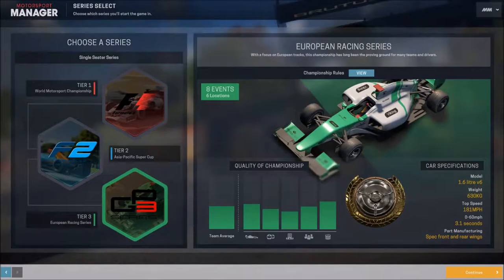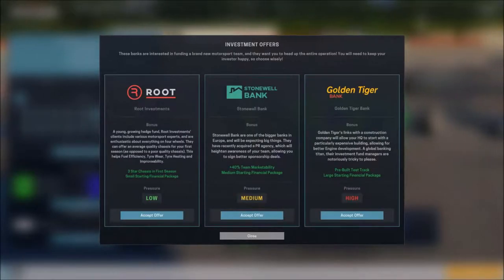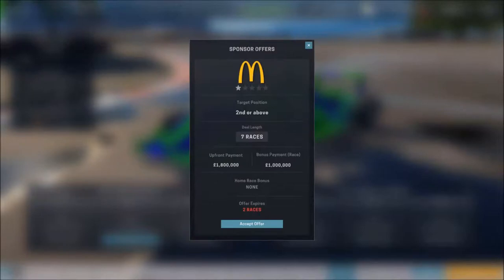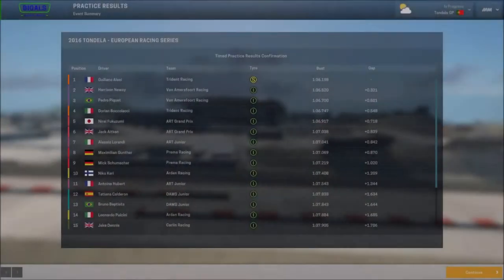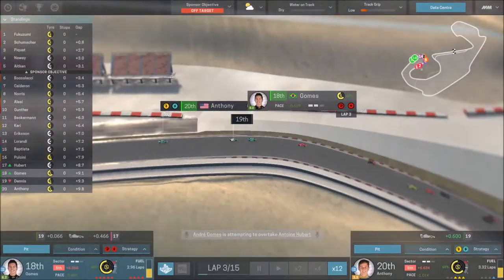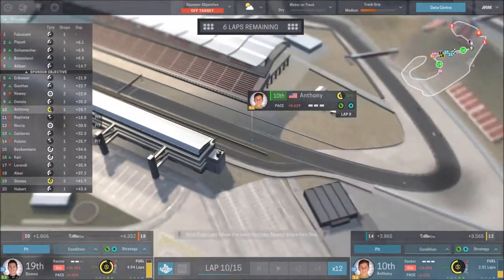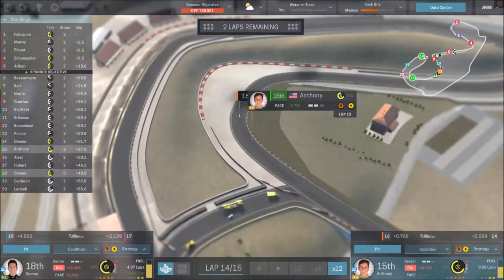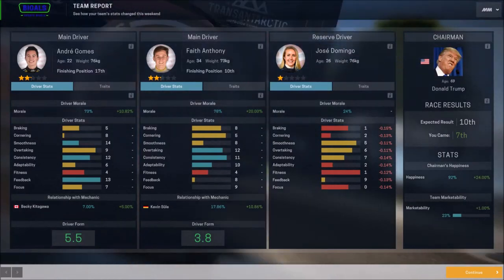Motorsport Manager 2017 | Create a Team | F1 | New Beginnings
Motorsport Manager with F1 mod built in, this is our create a team series where we aim to start in the lowest tear and work our way to Formula 1.  Come join the fun.